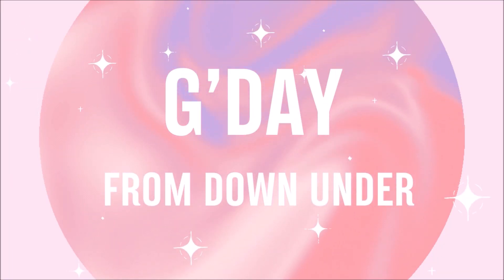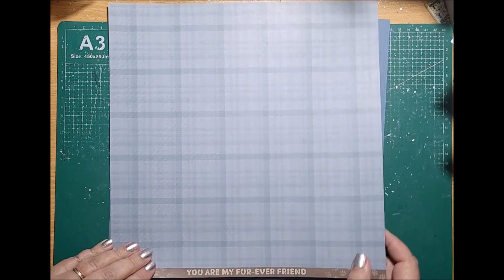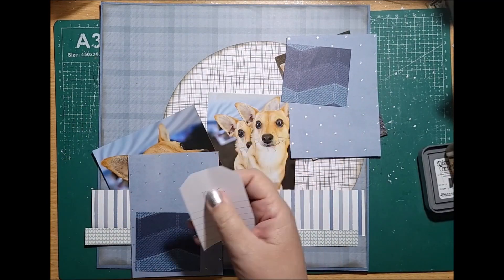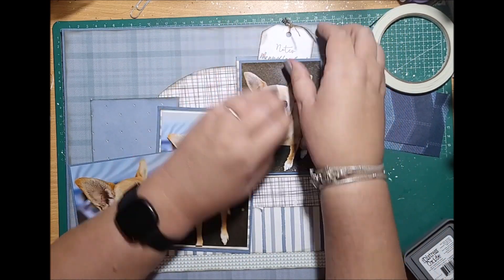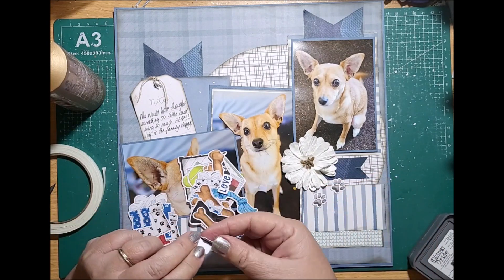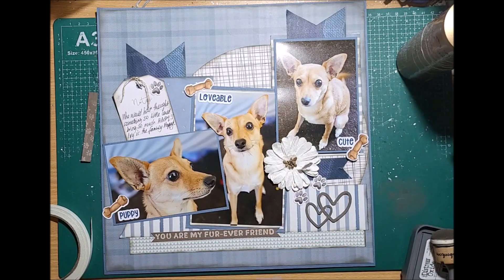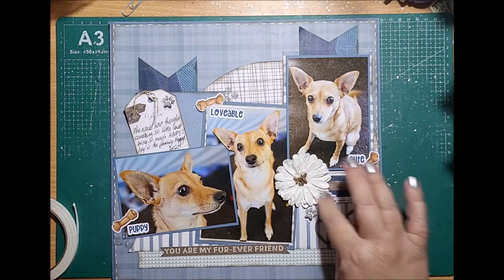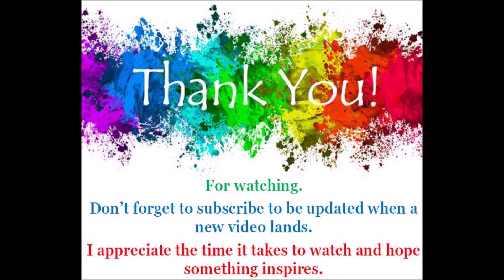Paw Your Way Into Our Hearts - Perfect Friend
Hi there
Kathy here joining in with Paw your Way into Our Hearts hop.

Very excited to be part of this great group of talented artists.

Happy Scrapping until next time
Kathy

Play List of people participating
Play List: